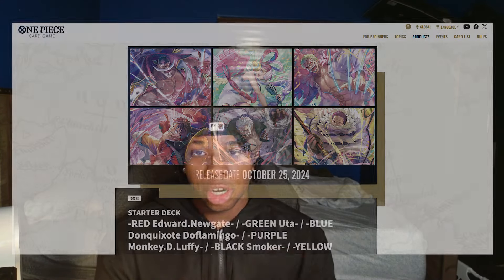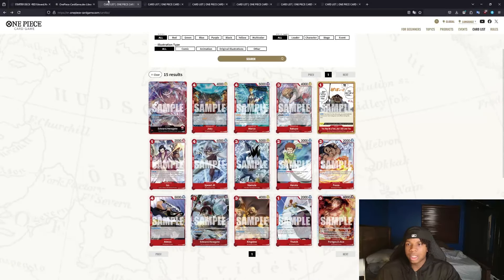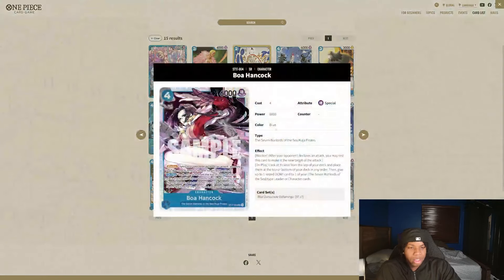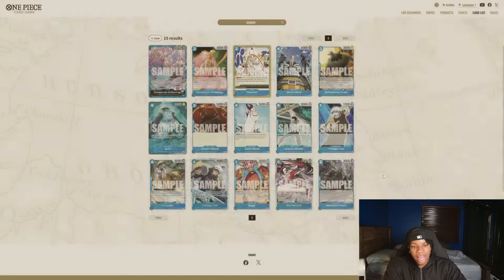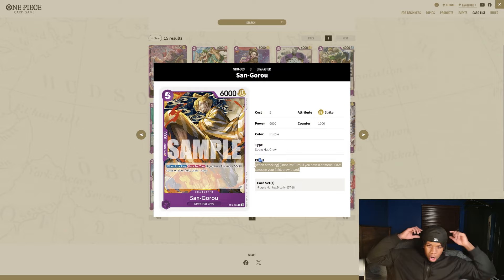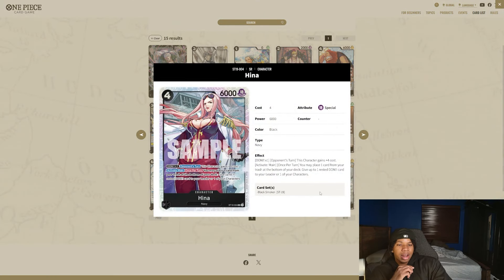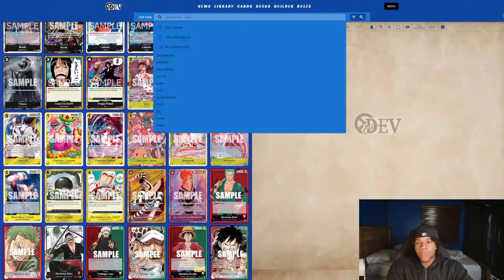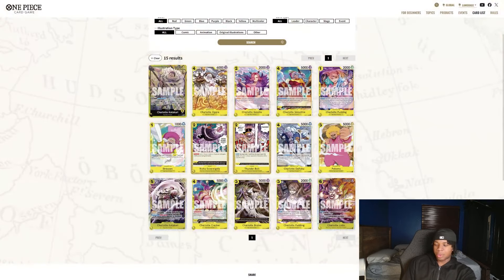The New One Piece Starter Decks are insane! (All colors buffed)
The new One Piece starter decks are releasing in a week, and everyone should be extremely excited. The release of OP08 only reinforced decks that were already strong, so these new starter decks should really give us something fresh. Today we will be discussing each of these new starter decks, and what they do for their colors.